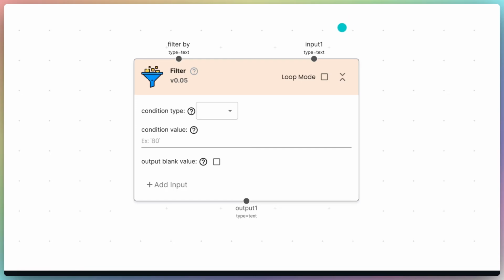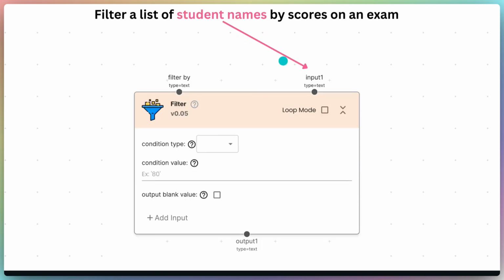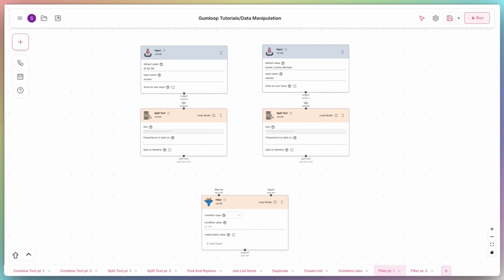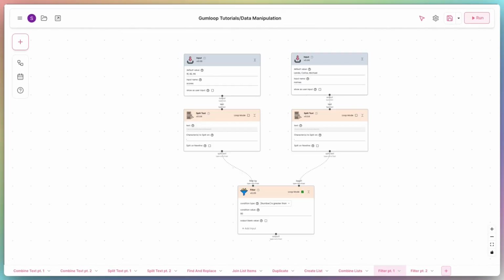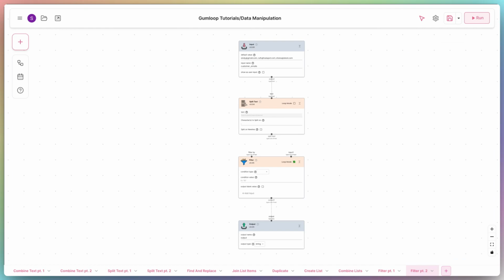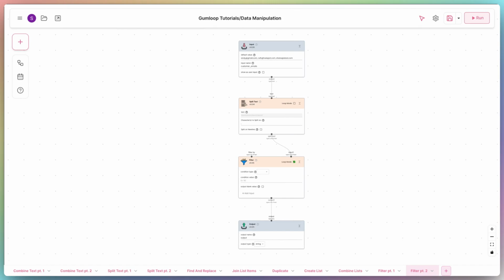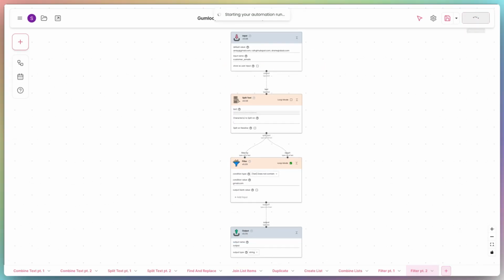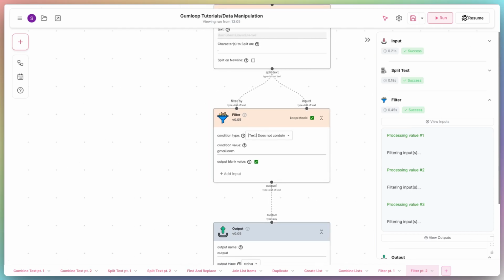Gumloop | Data Manipulation Tutorial - Filter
A tutorial on using the Filter node on Gumloop.